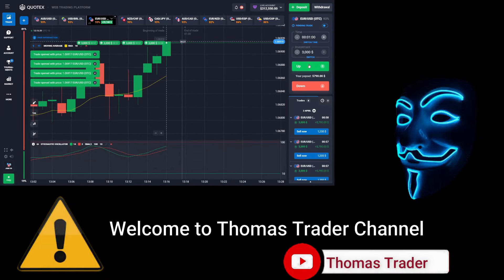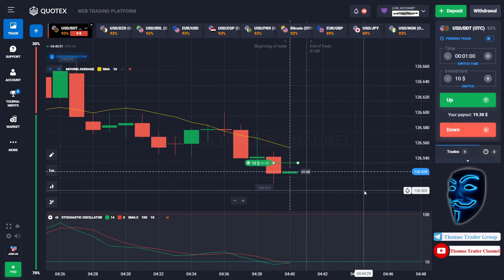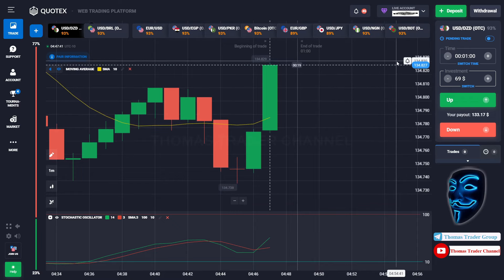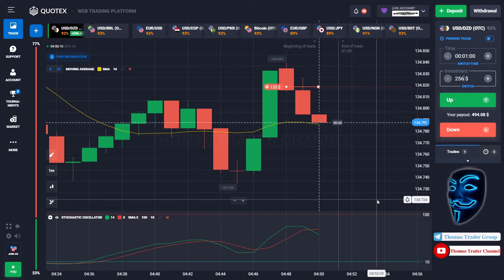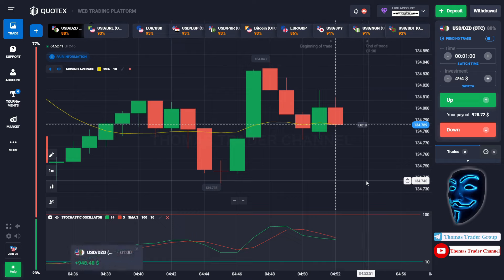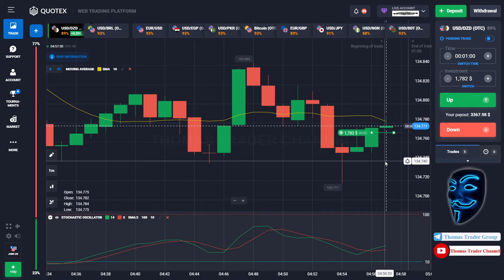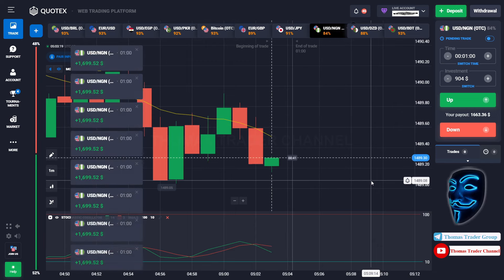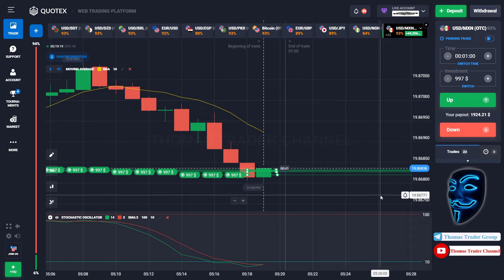🔵BINARY OPTIONS SUPPORT AND RESISTANCE TRADING STRATEGY 2024🔹️|TURN $10➡️$44200 TRADING QUOTEX LIVE💙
Hello Everyone !!! 👋🏼